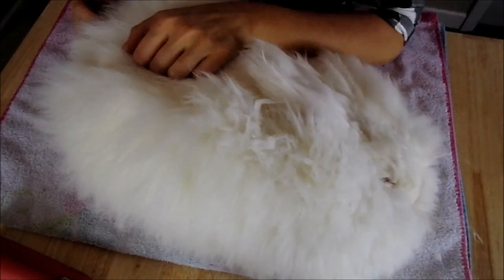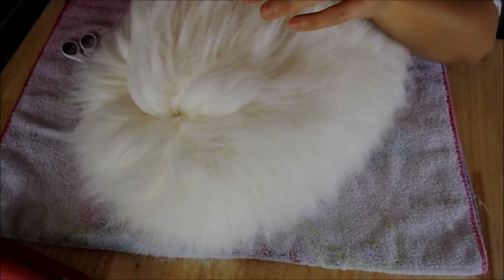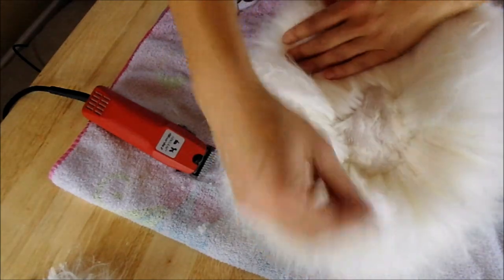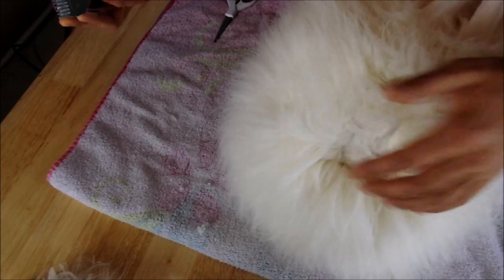Electric Shears for Angora Rabbit Tutorial. How to clip an angora with corded electric clippers.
How to shear an angora rabbit with electric clippers. The video provides information on needed materials, tips and an actual example, tutorial of shearing an angora rabbit, beginning on the back and shearing the entire back and sides. This video shows shearing a doe's bib safely. How to hold an angora rabbit to shear the bib.
GERMAN RED CLIPPERS

Razzle Dazzle Rabbitry & Yarns LLC offers entertaining and informative angora rabbit videos for both new and experienced angora rabbit owners. Videos include tutorials, how to's, demonstrations, helpful hints, hacks, tips and tricks, examples of rabbit care, motivation to become a successful rabbitry owner and good vibes. Stephanie Nelson owned her first rabbit in 3rd grade and now owns pedigreed German Angora Rabbits. She is a member of the International Association of German Angora Rabbit Breeders (IAGARB) and enjoys all things angora. Want a special video?